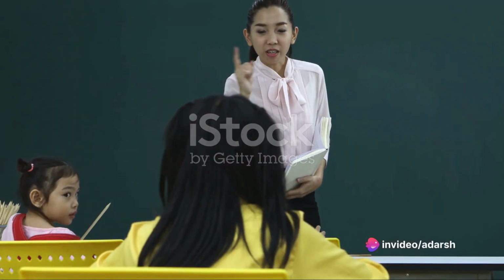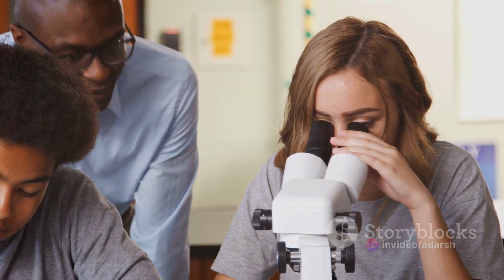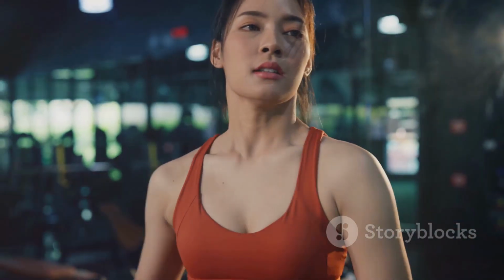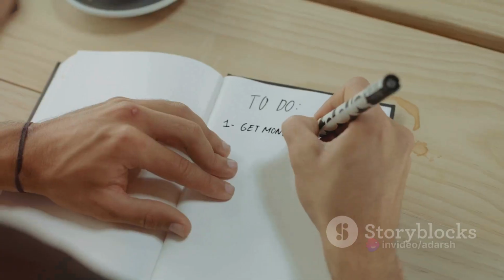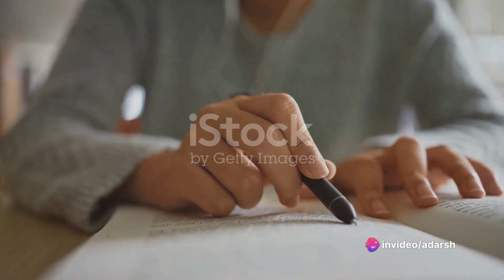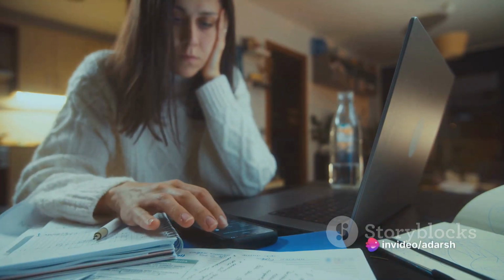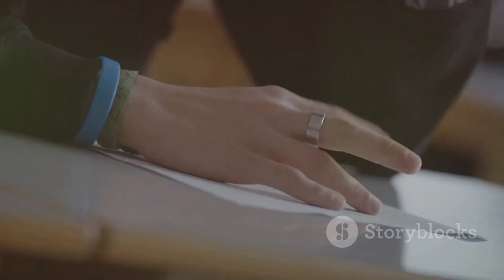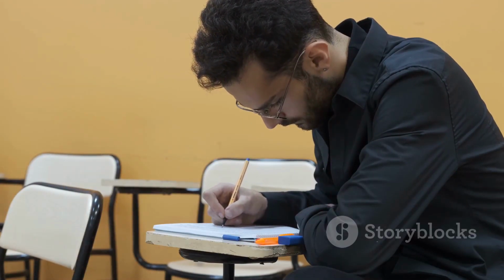Ace Neet in 30 Days : A Comprehensive Guide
Video Description:

In this video, we are sharing a powerful strategic plan and effective tips to help you clear the NEET exam in just 2 months.

Preparing for the NEET exam can be challenging, but with the right approach and dedication, you can achieve your desired results. Our expert team has carefully curated this plan, taking into account the syllabus, important topics, and previous years' question patterns.

In this video, we will guide you through a step-by-step plan that covers all the essential subjects and provides effective study techniques. We will also share valuable tips to improve your time management skills, enhance your problem-solving abilities, and boost your confidence.

Whether you are a first-time NEET aspirant or looking to improve your previous score, this video is for you. Join us on this journey towards success and watch your dream of becoming a doctor come true.

Let's support each other in this journey. Best of luck!

OUTLINE:

00:00:00 Introduction and Exam Overview
00:00:38 Preparation Strategy
00:01:55 Key Points and Conclusion
00:02:38 The Day Before the Exam
00:03:42 Exam Day and OMR Sheet Filling